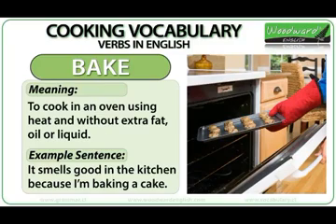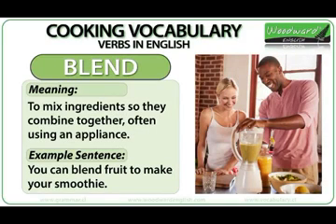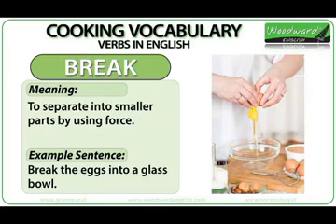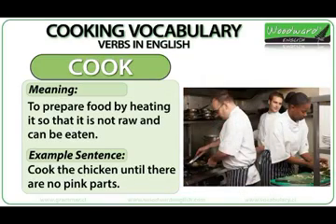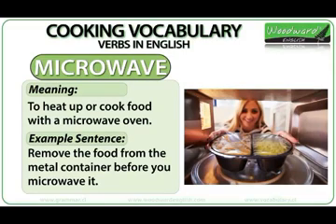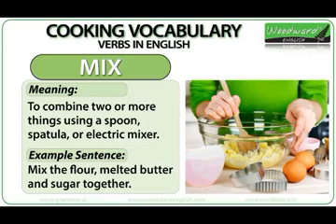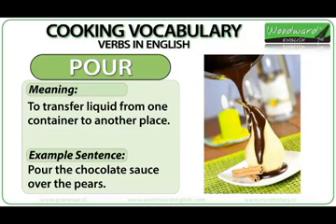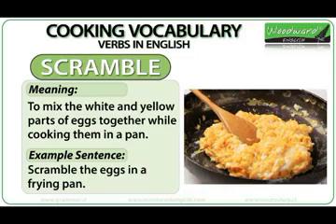kelas 9 Cooking vocabulary